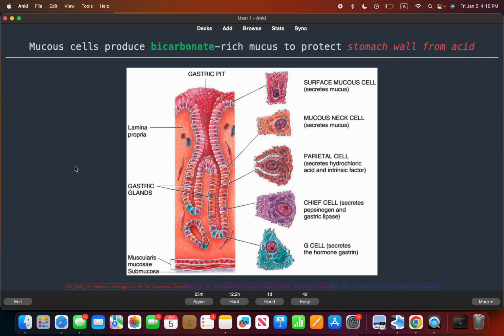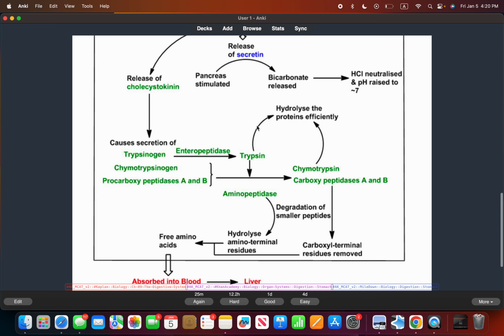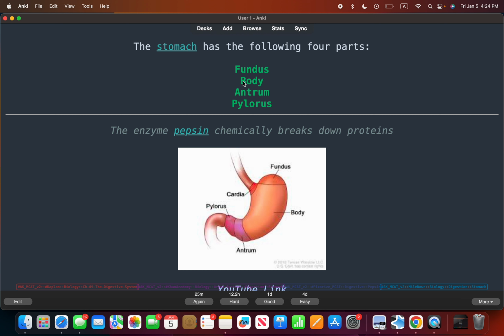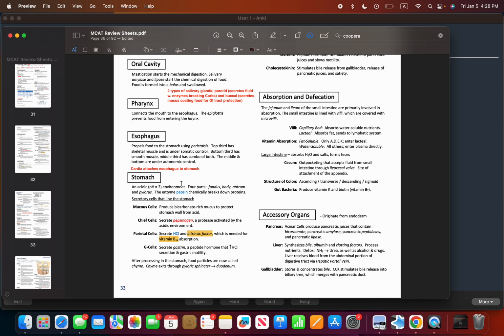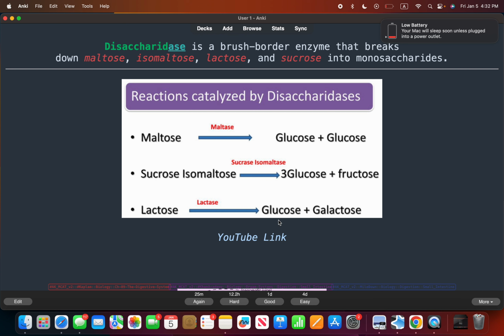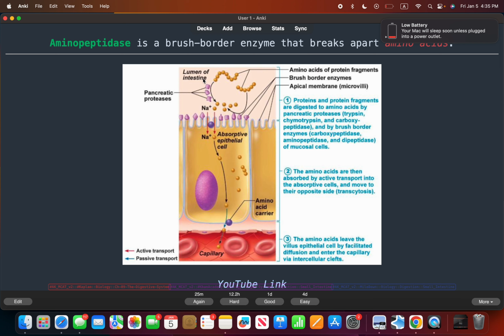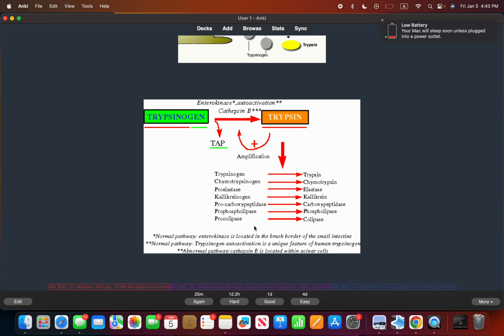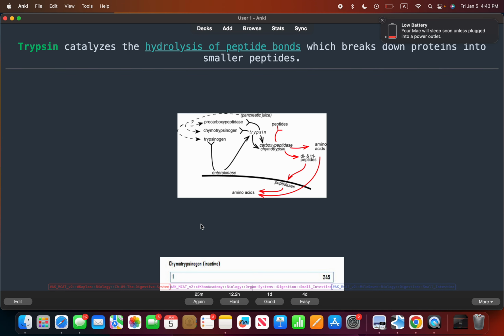Study MCAT With Me - Digestive Review part 2